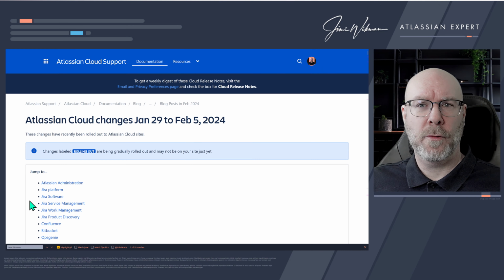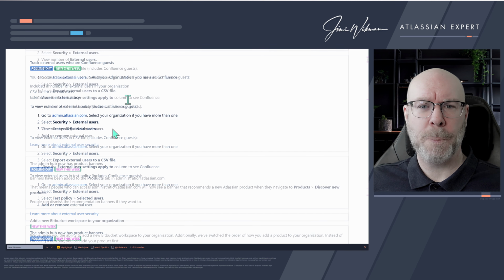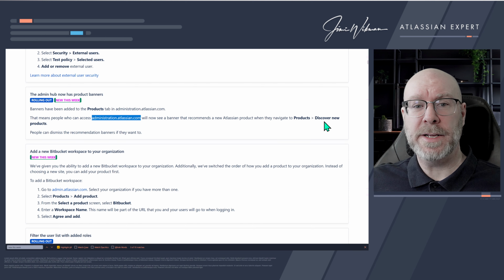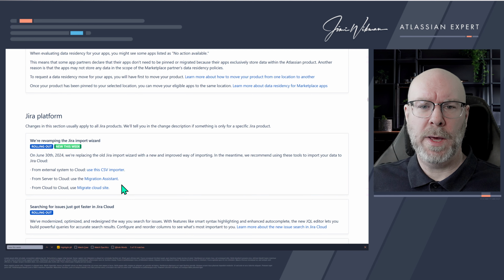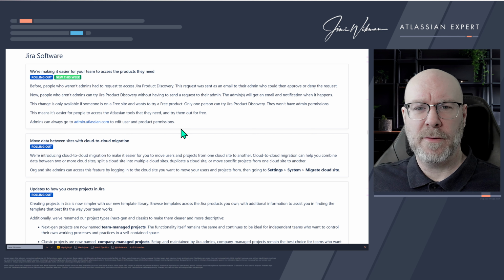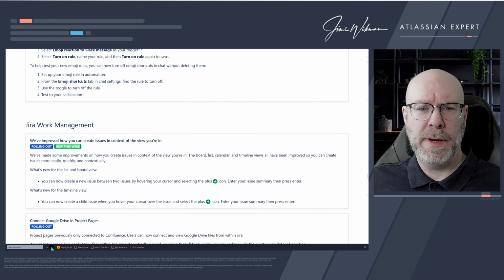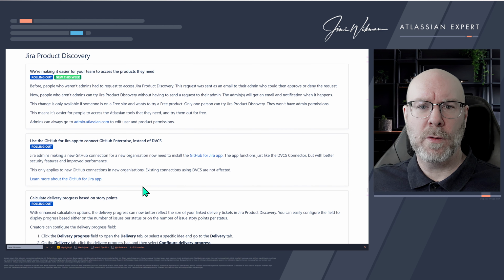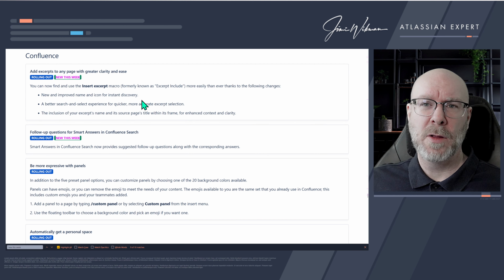Atlassian Cloud Changes - January 29th to February 5th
The weekly changes that has been rolled out in the last week.

Atlassian Administration
00:45 AMA - All things Atlassian Access
01:45 Track external users who are Confluence guests
03:05 The admin hub now has product banners
04:25 Add a new Bitbucket workspace to your organization

Jira Platform
05:28 We’re revamping the Jira import wizard

Jira Software
06:53 We’re making it easier for your team to access the products they need

Jira Work Management
09:00 We've improved how you can create issues in context of the view you're in

Jira Product Discovery
10:33 We’re making it easier for your team to access the products they need

Confluence
10:59 Add excerpts to any page with greater clarity and ease
12:24 Follow-up questions for Smart Answers in Confluence Search